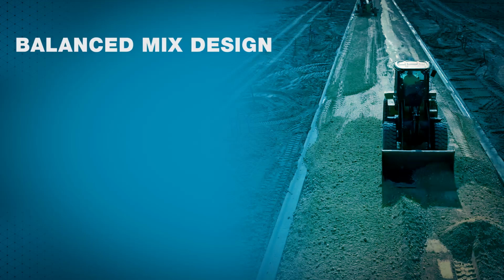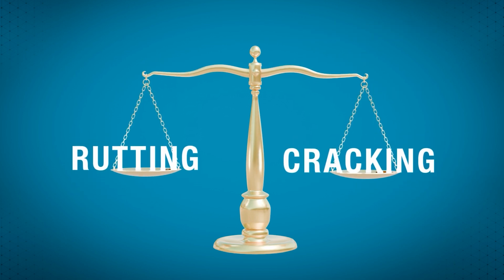Balanced Mix Design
Balanced Mix Design (BMD) is a performance-based approach to asphalt mixture design that goes beyond traditional volumetric methods. This video explores how BMD uses lab tests—like rutting and cracking resistance—to create mixtures tailored to real-world traffic, climate, and pavement conditions.